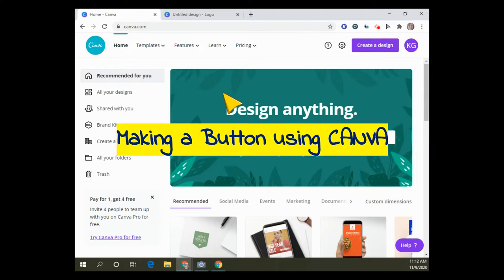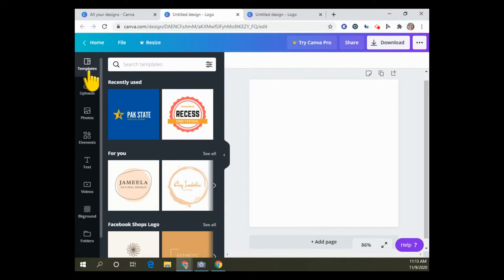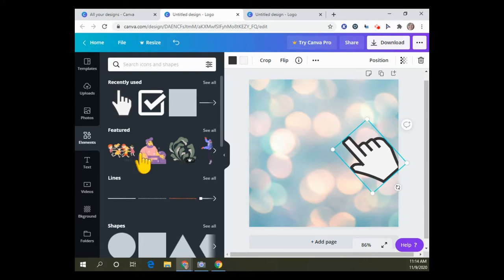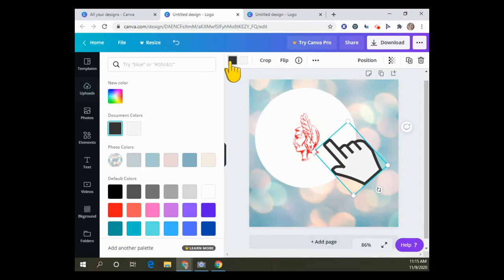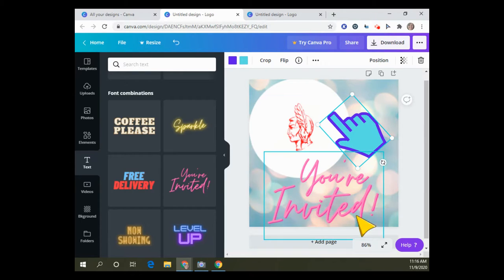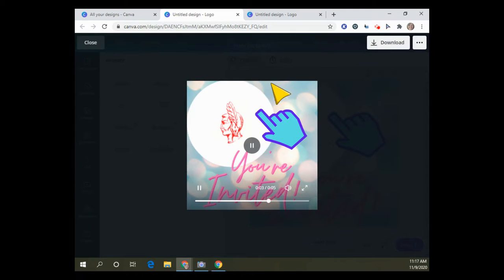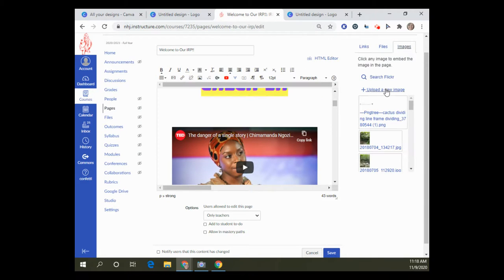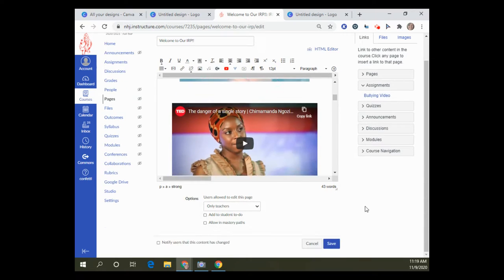Making a Button using Canva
A short tutorial on how to make a button.